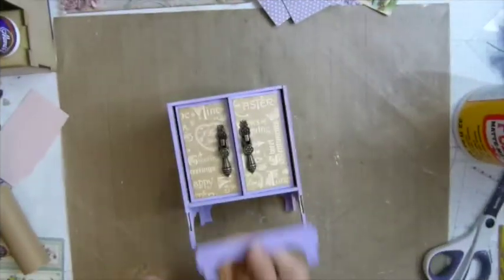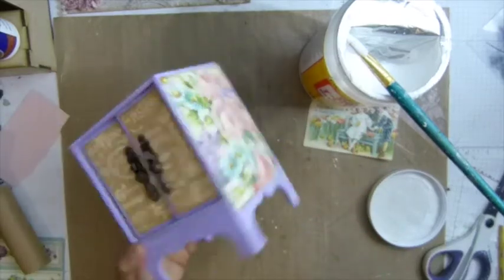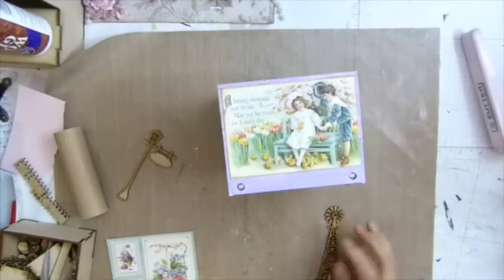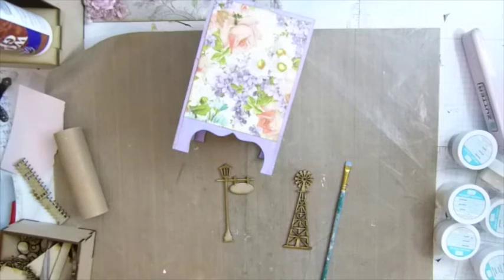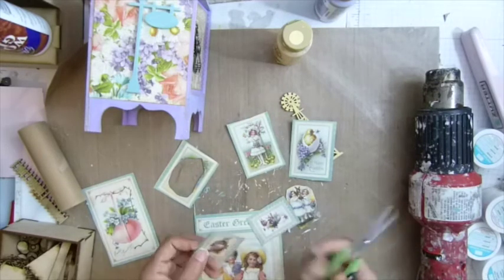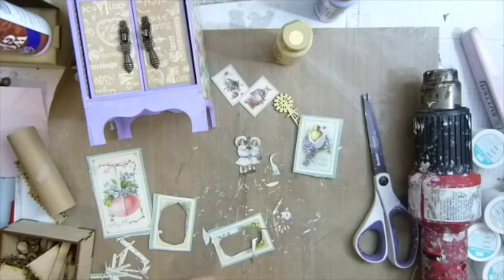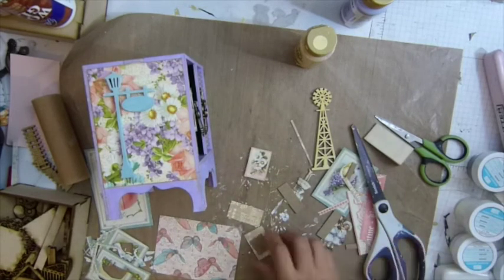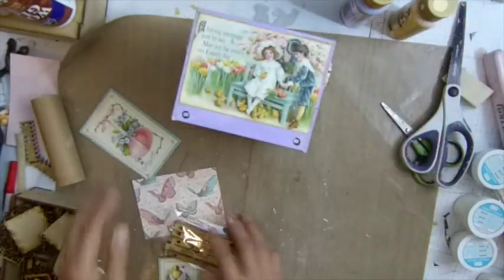Altered cupboard part-4 (Final part!)